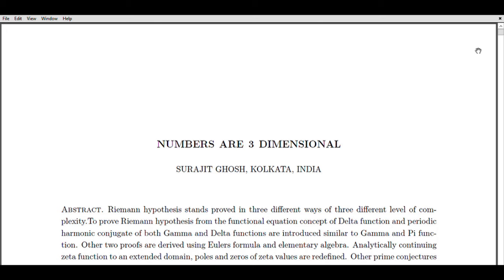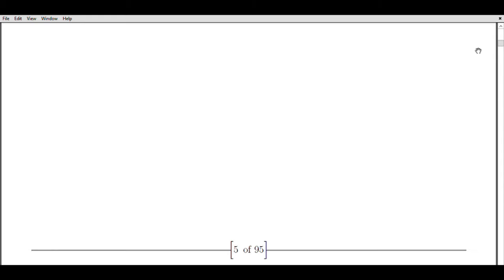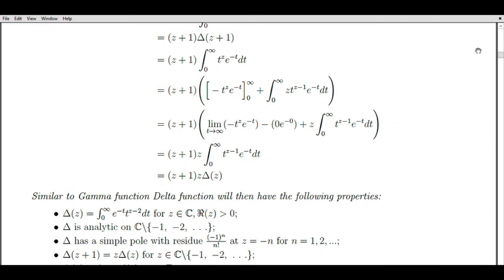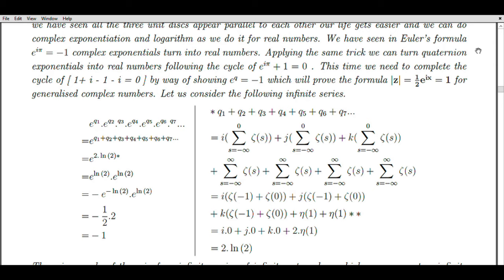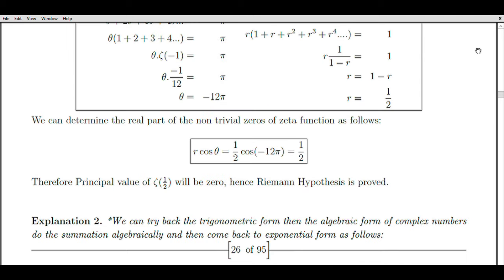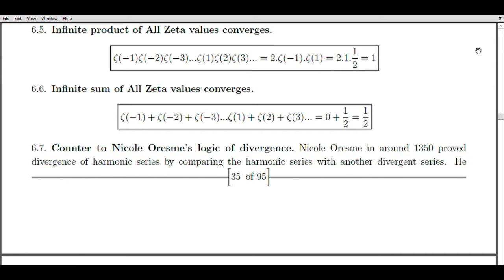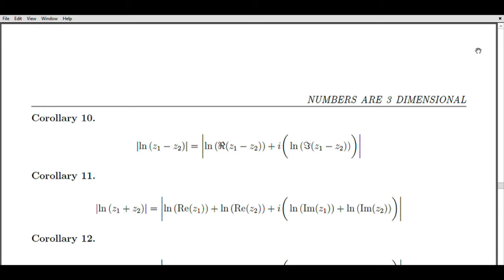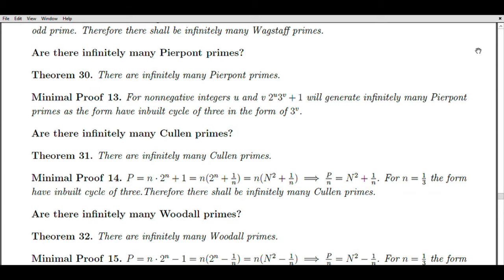Dear Mathematicians Riemann Hypothesis is proved